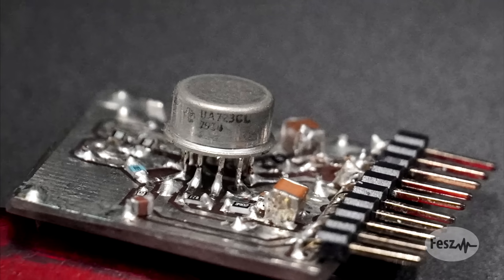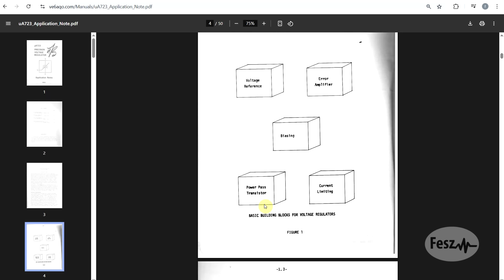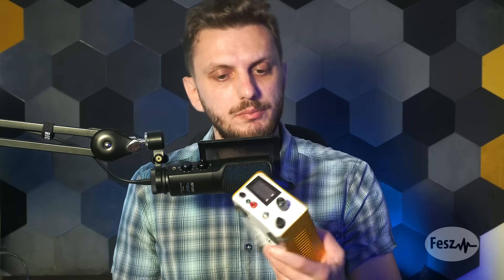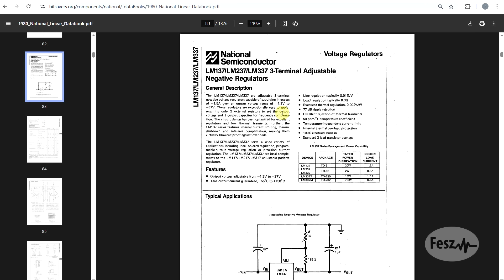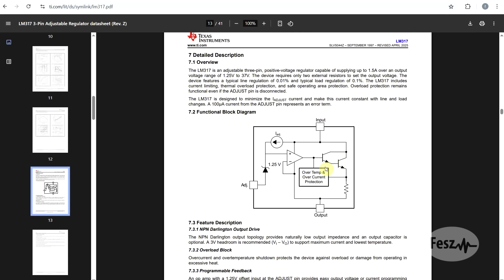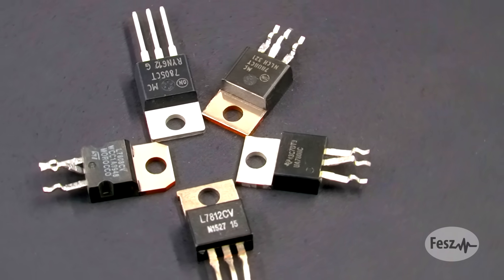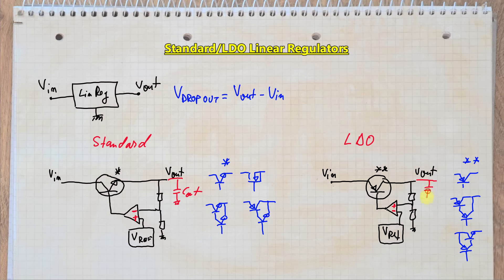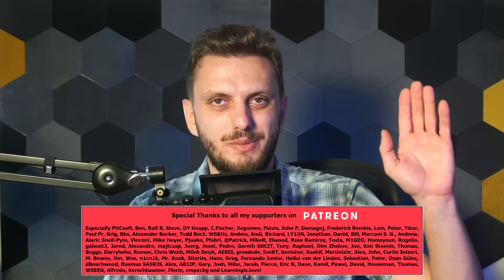Timeless IC's - Linear Regulators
#255 In this video I look at some of the oldest IC's that are still in use and production today. These are not the best in their class but they are well known and easily accessible. Most of these components are a  common site both in older and newer devices and well suited for their job.